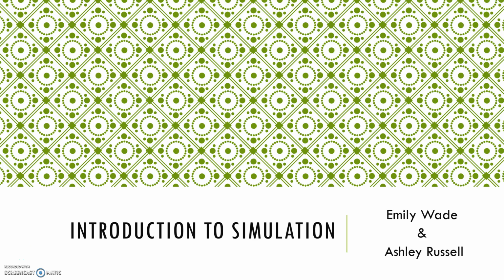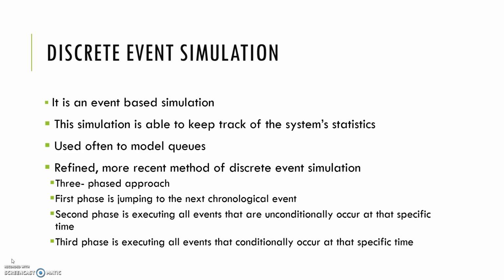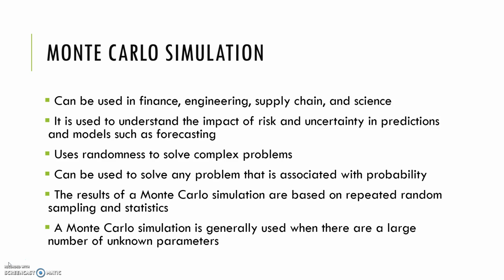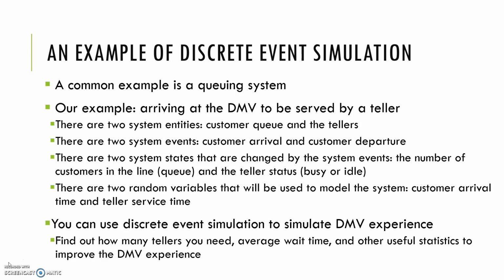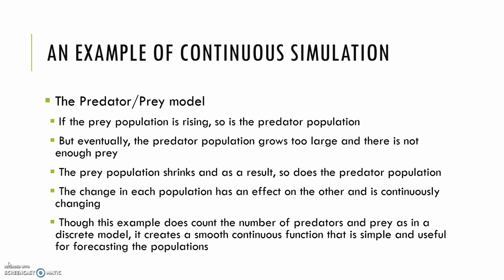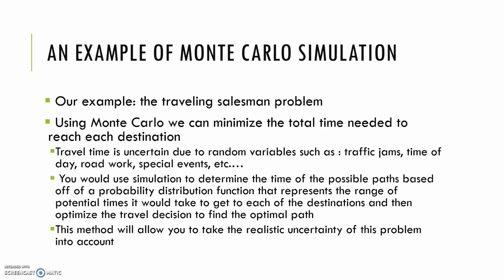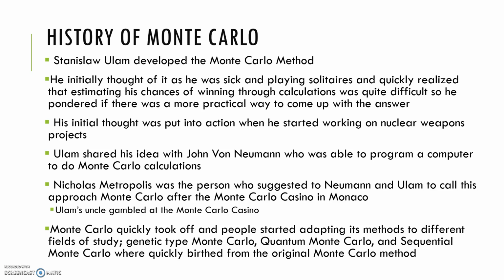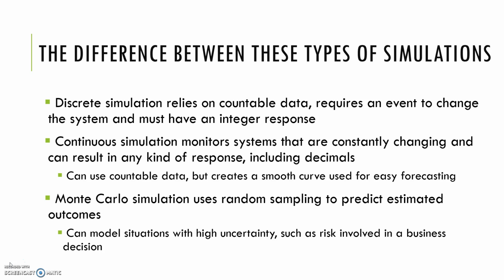Introduction to Simulations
Three types of simulations are discussed: Discrete Event, Continuous, and Monte Carlo. Examples are given for each. A brief Monte Carlo history is given. Differences between the three simulations are given.